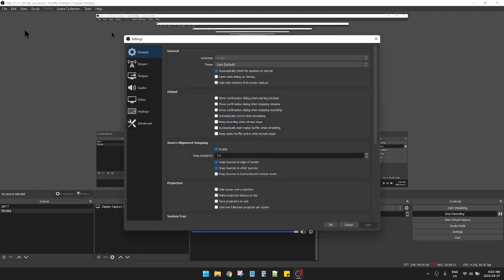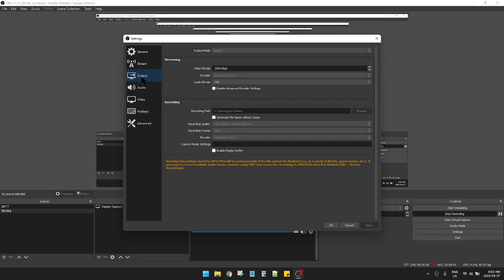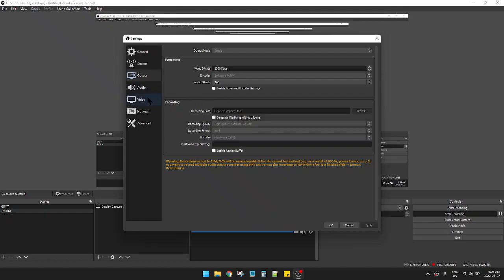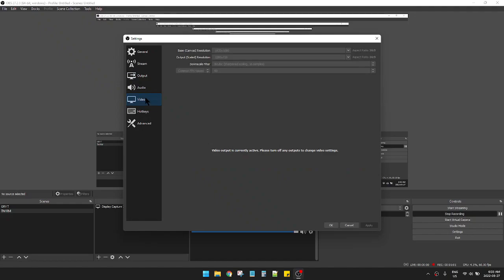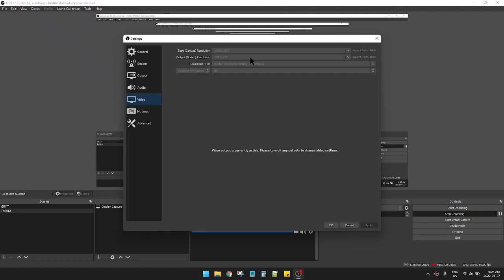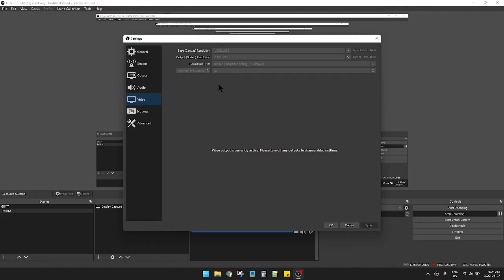How to Fix OBS Studio Lagging During Recording Streaming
Easy way to make your recording / streaming on OBS Studio smoother, no lag warranty.